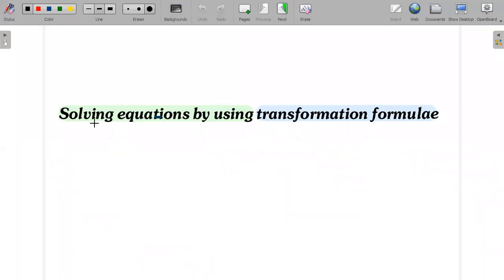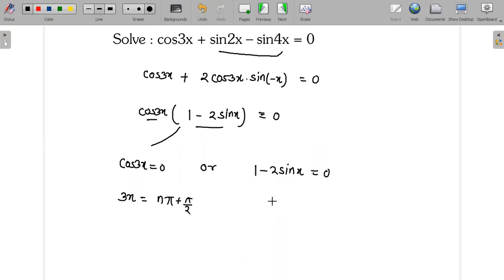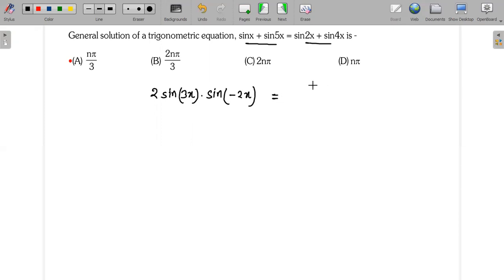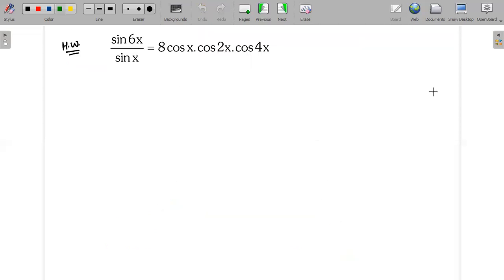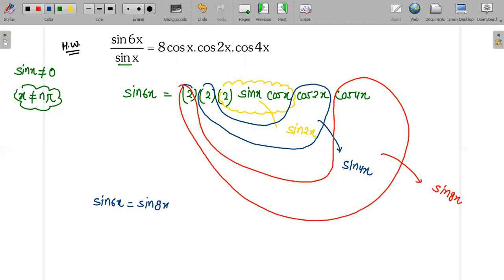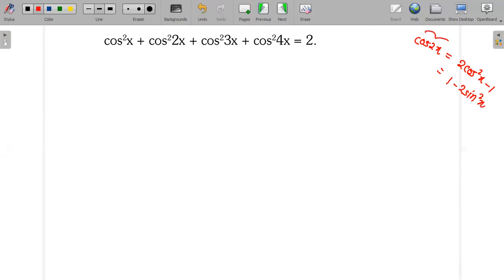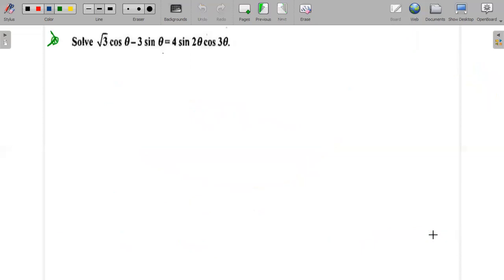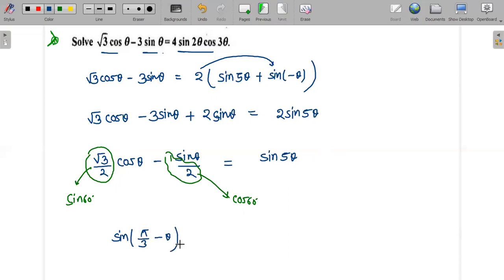DIFFERENT WAYS TO SOLVE TRIGONOMETRIC EQUATION | IIT-JEE MAINS | ADVANCE | SAT | ENGLISH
Hello students,
In this lecture we have discussed varieties of way to solve trigonometric equation. Along with ample number of questions for a sound understanding.